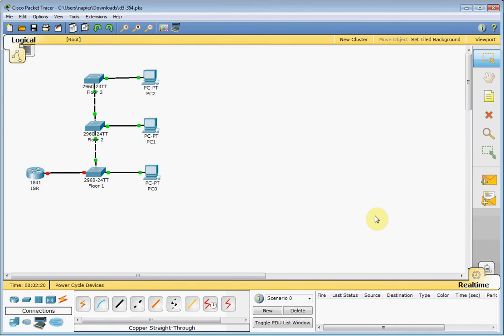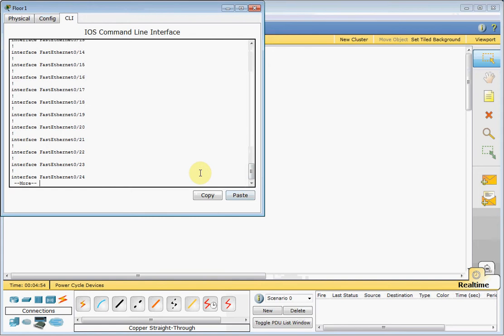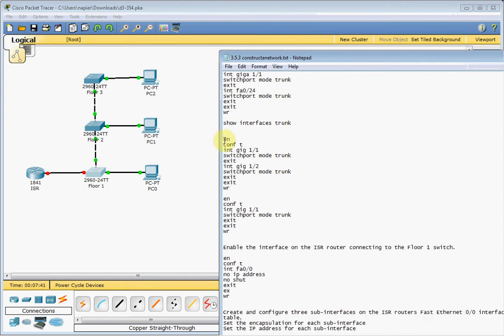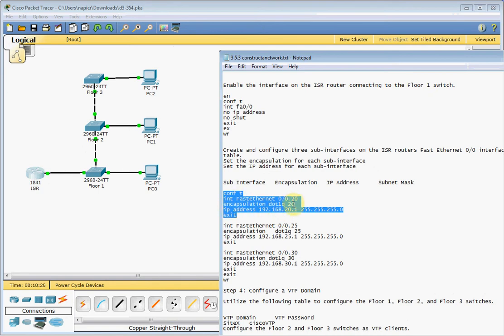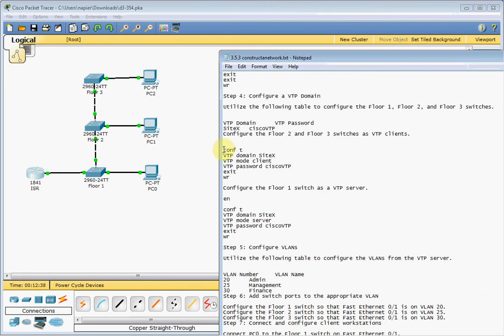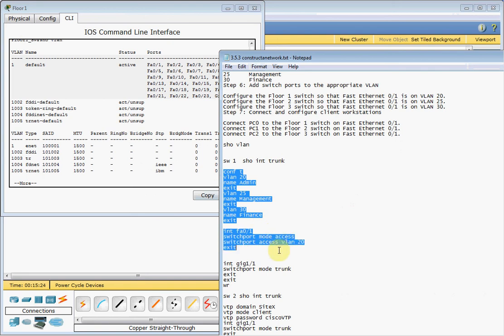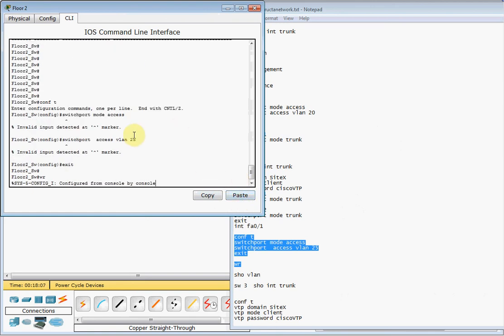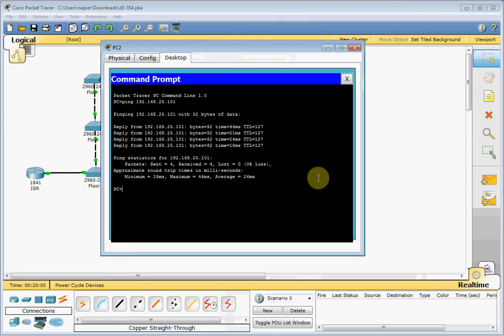packet tracer discovery3 3.5.4 set up network